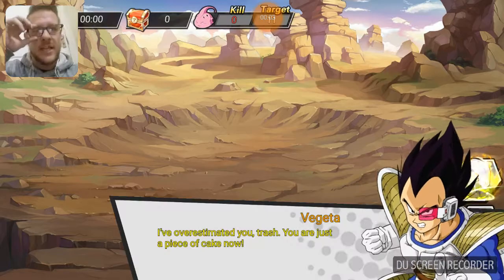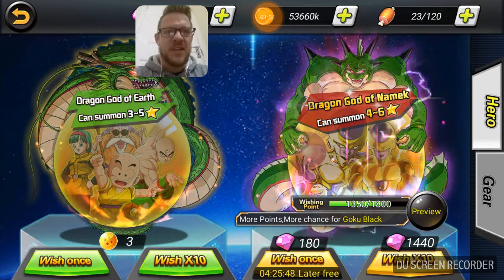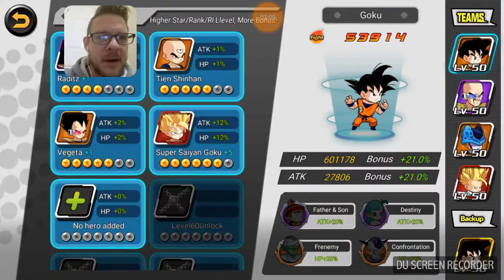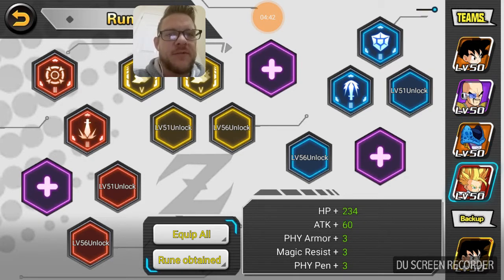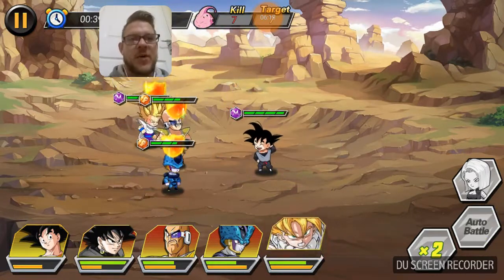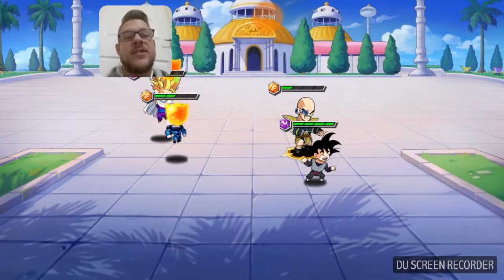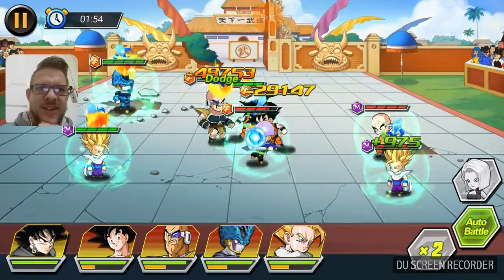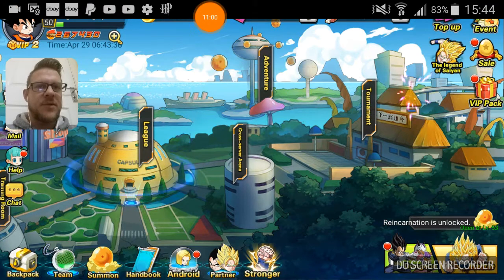Attack on Saiyan - Episode 19 - Goku Black!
We finally got Goku black guys!!
now to get ssj gohan to +20!!